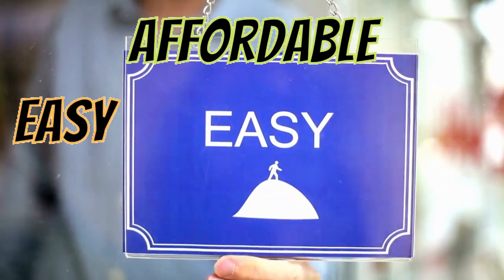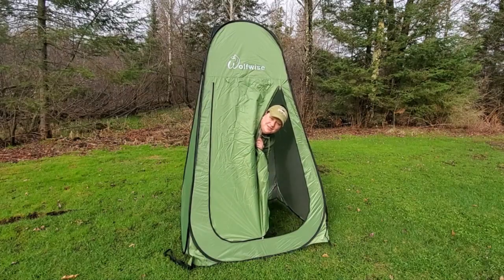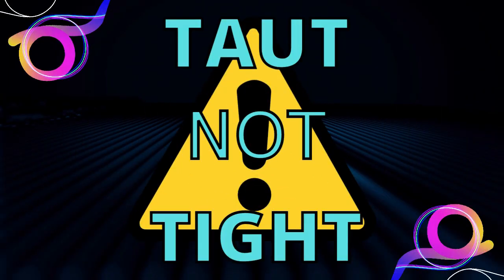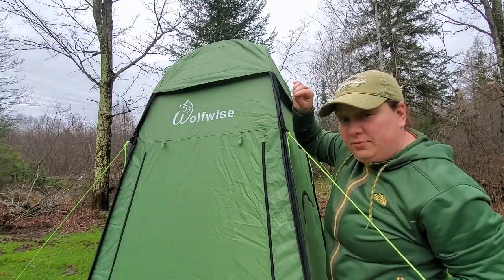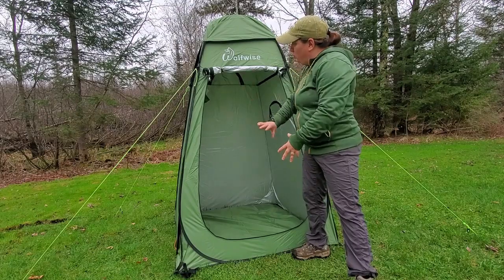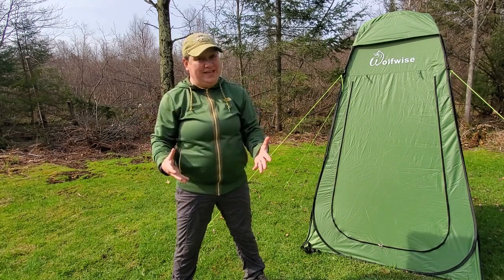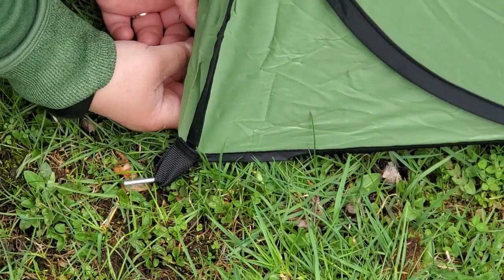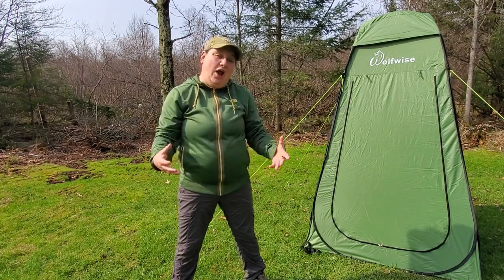This Tent Doesn't Stink! Wolfwise Pop Up Privacy Shower Tent Review - Wolfwise Pop Up Tent Review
I provide a complete in depth review of the wolfwise pop up privacy shower tent. The wolfwise pop up tent is a portable camping bathroom shelter than doubles down as both a camp shower and a camp toilet facility. This portable camping bathroom shelter is a pop up bathroom structure that easily will pack into you car on your next camping trip. The wolfwise pop up bathroom features zippers with a roll up door and window zipper vents. The floor of the camp shower tent is removable, making cleaning up after a camp shower easy.  The wolfwise pop up bathroom can be used with a portable shower and a portable toilet to create both a camp shower and camp toilet.

Buy The Wolfwise Privacy Shelter Here
Wolfwise Privacy Shelter

Helpful Camp Bathroom Products

Wolfwise Privacy Tent

Ivation Portable Shower

Reliance Luggable Loo

Bio Blue Toilet Chemical: (liquid)

Toilet Chemical Packs

Double Dootie Toilet Waste Bags

Ivation Portable Shower

Craftsman Bucket 5 Gal Bucket

Sea to Summit Wilderness Wash

Most Comfy Camping Pillow

Tiny Salt and Pepper Shakers (GSI Outdoors)

Sleep Pad Repair Kit: Tenacious Tape Patches

Silicone Oven Mitts for Cast Iron Pan

Affordable Camp Hatchet: Fiskars Hatchet

Affordable Folding Saw: Corona Saw

Camping Wash Basin

Biodegradable Camp Soap

Unigear Camfy Trail 30F Synthetic Mummy Bag

Pump Sack: Exped Schozzle (M)

Camp Pillows: Wise Owl Compressible Pillow

Thermarest Compressible Pillow

Cooler: Mammoth Cruiser 25

Bathroom Shelter: King Camp Multi-Tent

Portable Toilet: Luggable Loo

Reliance Toilet Chemical

Percolator: GSI Outdoors

Hydroflask 12ox Mug

Yeti 14oz Mug

Cook Silverware Set: Gold Armor

Coghlan's Camp Grill

Chairs: Coleman Camp Chairs

Camera/Filming Gear